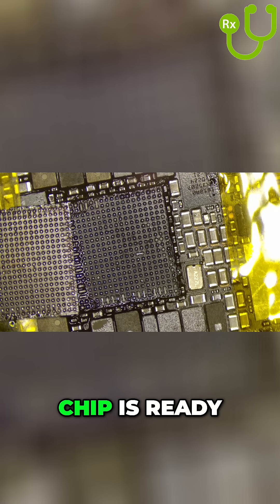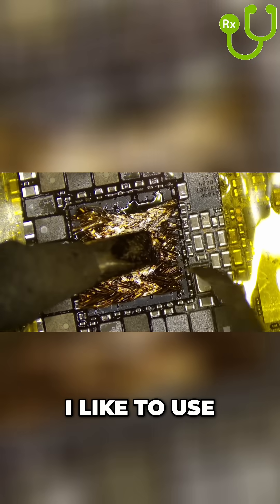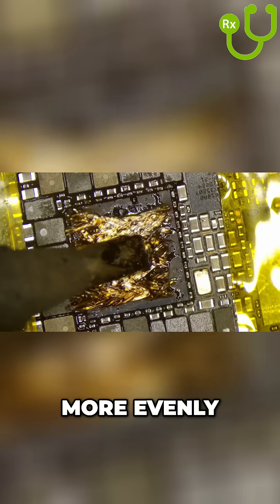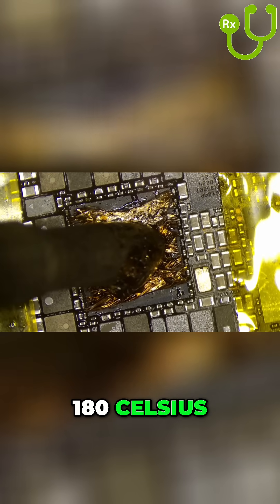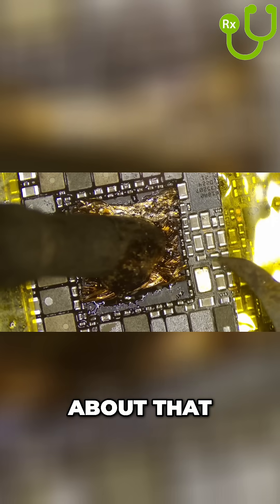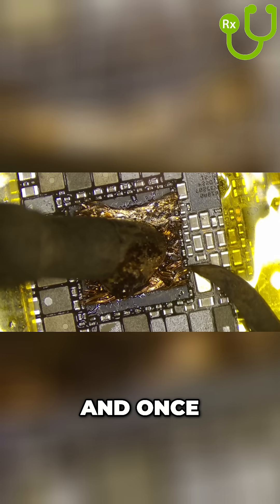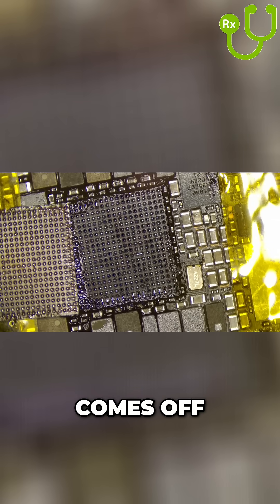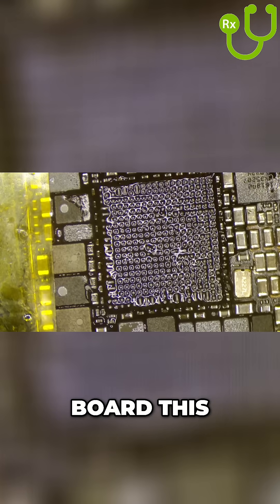Removing Power Chip Safely: Soldering Iron Method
Power Management Chip Removal: See how heat and patience prevent board damage! Witness the delicate soldering iron method—one wrong move and it's all over. A nail-biting tech repair!